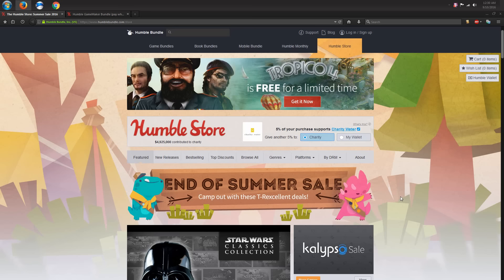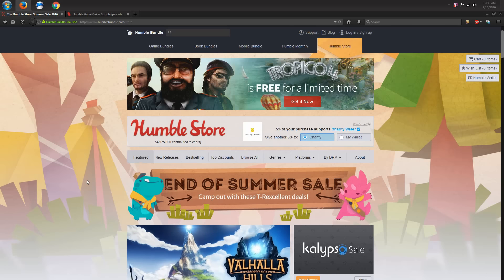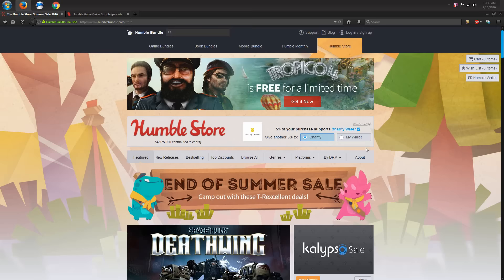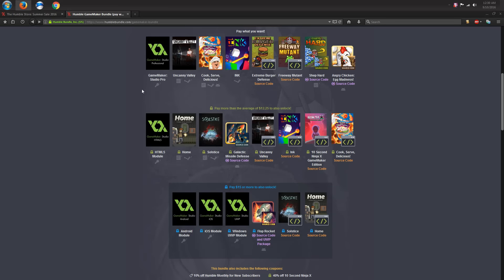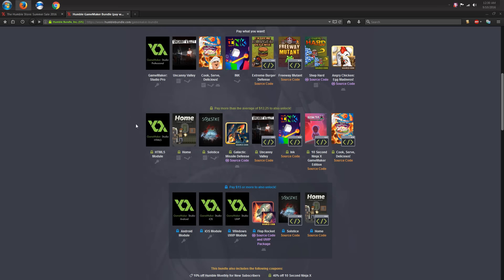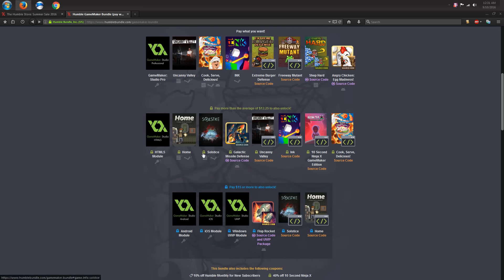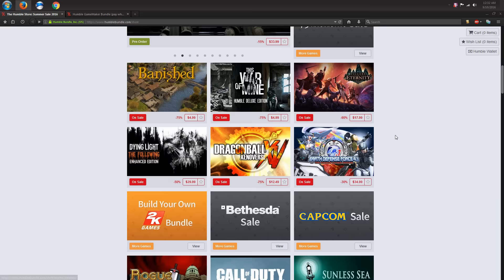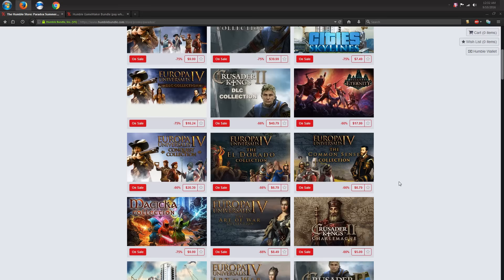Update and Humble Bundle